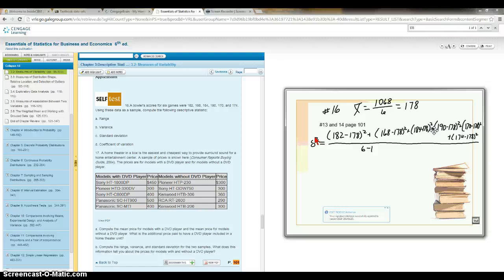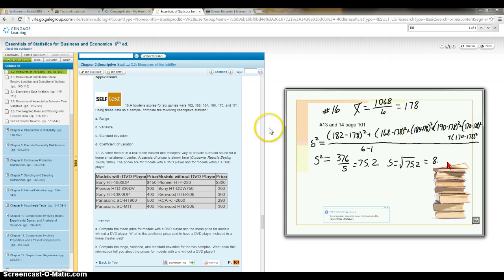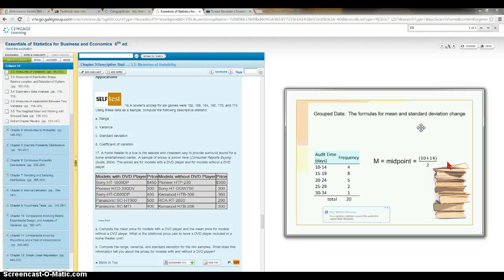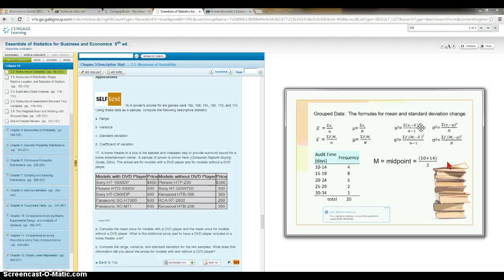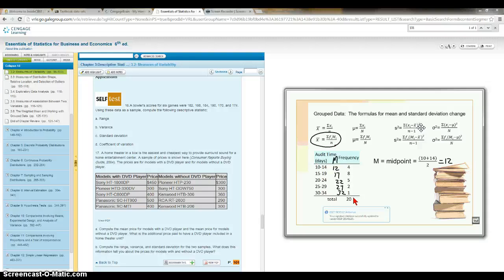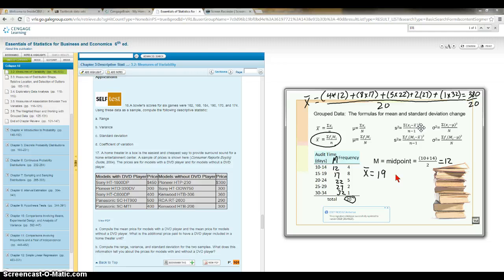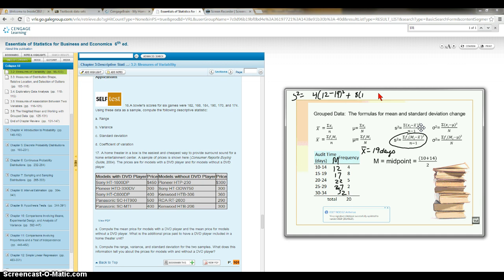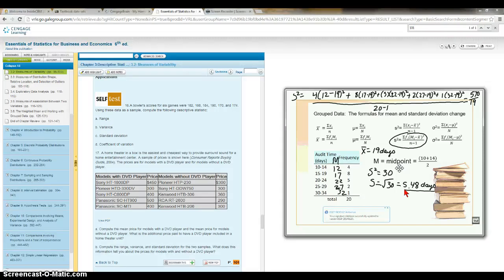formulas for mean and standard deviation change